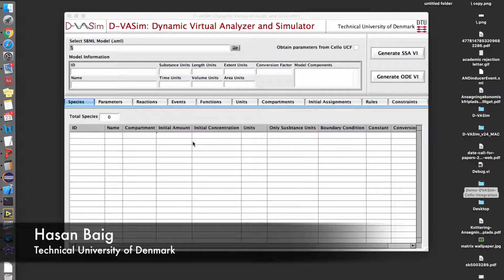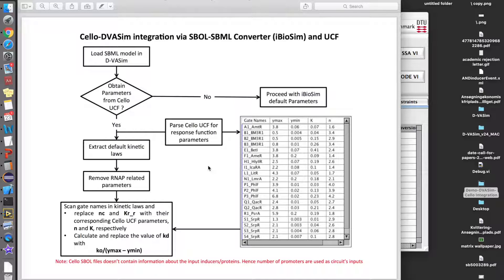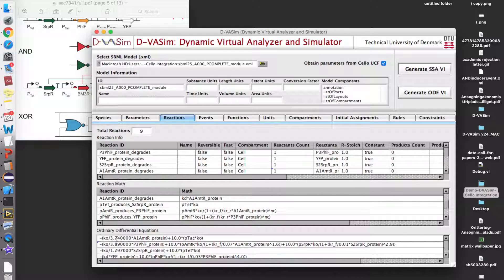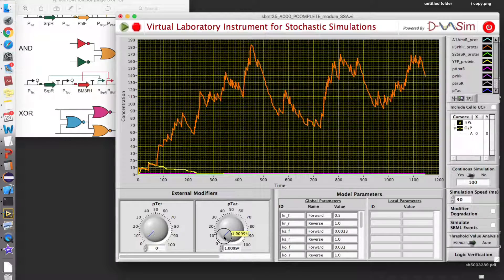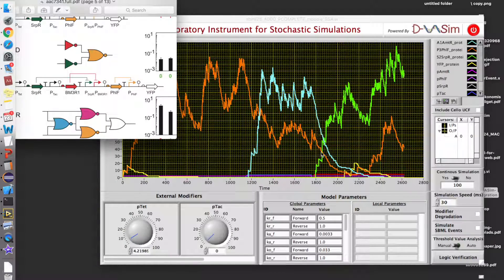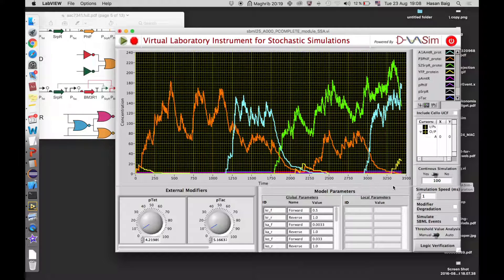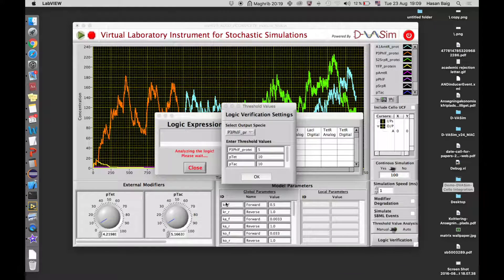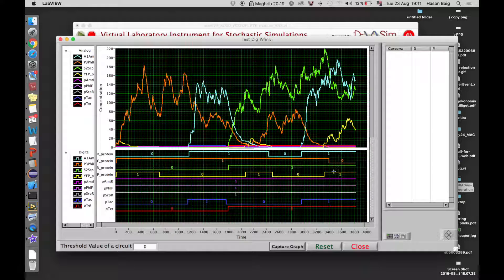Simulation of Cello-designed genetic circuits in D-VASim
In this video, it is demonstrated that how the D-VASim use Cello- UCF parameters to simulate the genetic circuits designed in CelloCAD. A sample genetic circuit (AND) is simulated. In this video, the timing waveforms and boolean logic of a Cello-generated AND logic circuit are analyzed.